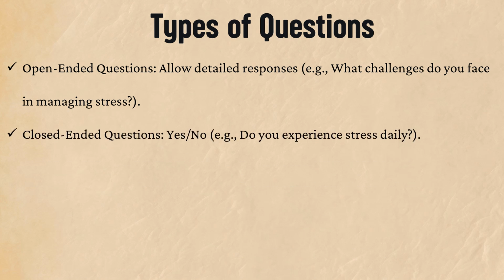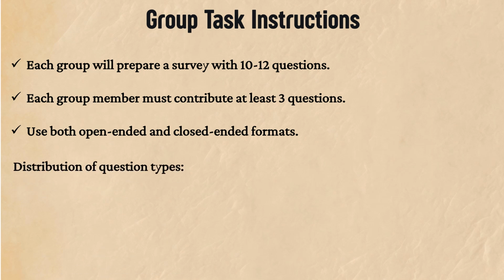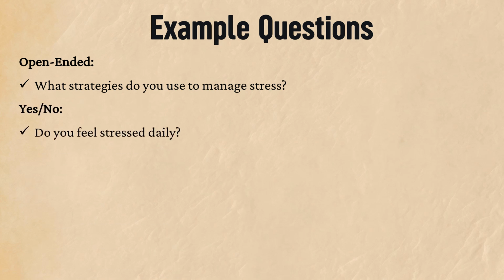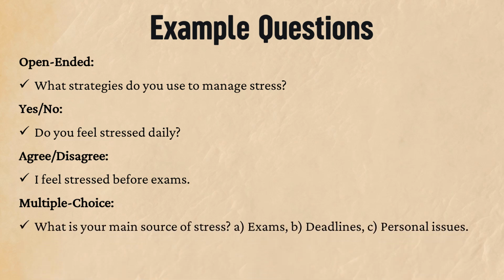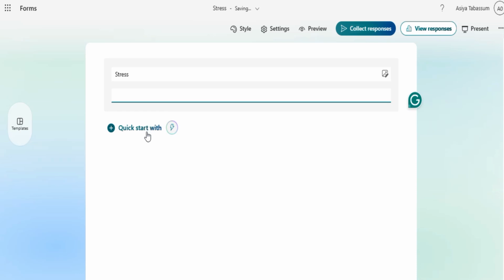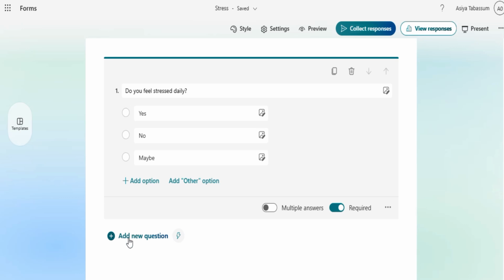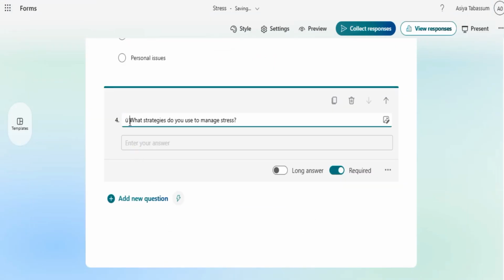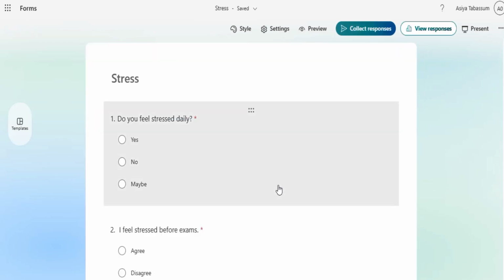Project Survey Design: Types of Questions & How to Create Them in MS Forms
Want to create a clear and well-structured survey for your project? 📊 In this video, I’ll show you the different types of survey questions and how to add them in MS Forms step by step.

📌 What You’ll Learn:
✅ Types of Survey Questions – Yes/No, Multiple Choice, Rating Scale, Open-Ended.
✅ When to Use Each Question Type – Choosing the right format.
✅ How to Create a Survey in MS Forms – Adding and customizing questions.

By the end of this video, you’ll be able to design professional surveys in MS Forms easily! 🎯